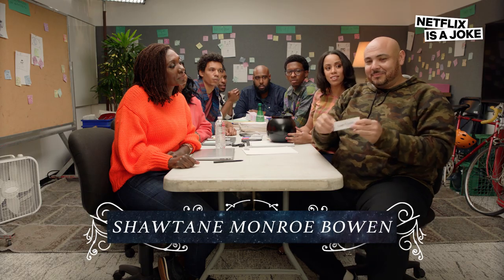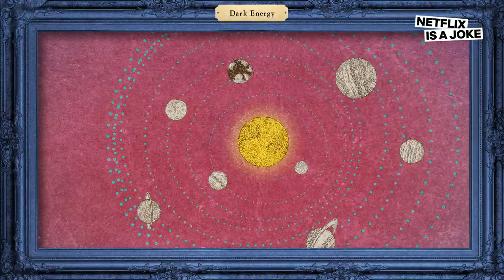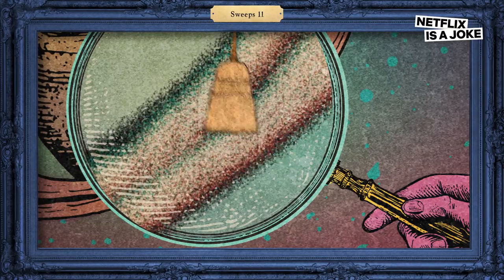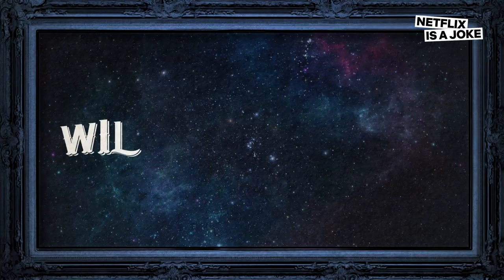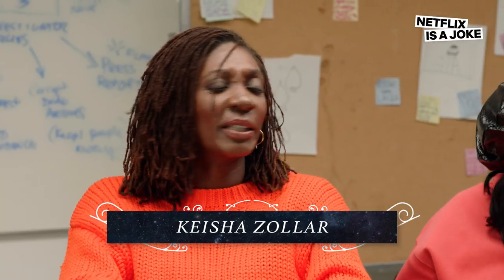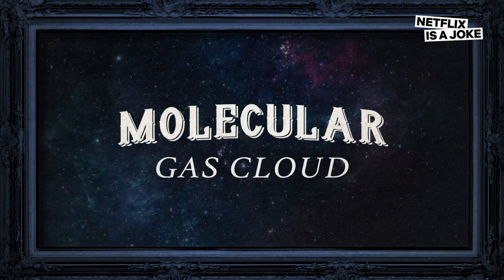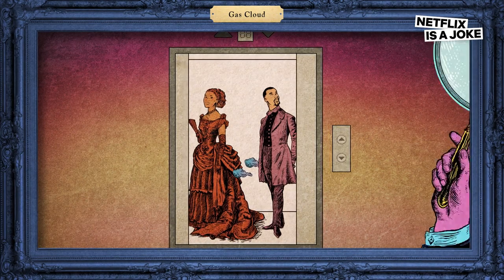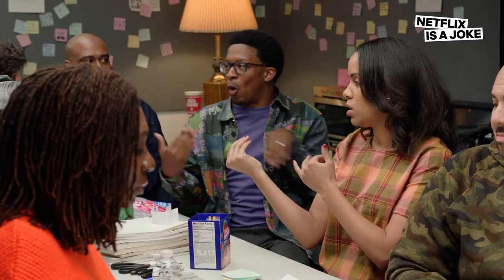How To Fake Your Way Through Astronomy Class | Netflix Is A Joke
Astronomy Club members were asked to explain actual astronomy terms and figures like Galileo Galilei, synchrotron radiation, and flash spectrum.

About Netflix Is A Joke:
The official hub of Netflix stand-up, comedy series, films, and all things funny — curated by the world’s most advanced algorithm and a depressed, yet lovable, cartoon horse. Their unlikely friendship is our story…

About Netflix:
Netflix is the world's leading internet entertainment service with over 151 million paid memberships in over 190 countries enjoying TV series, documentaries and feature films across a wide variety of genres and languages. Members can watch as much as they want, anytime, anywhere, on any internet-connected screen. Members can play, pause and resume watching, all without commercials or commitments.